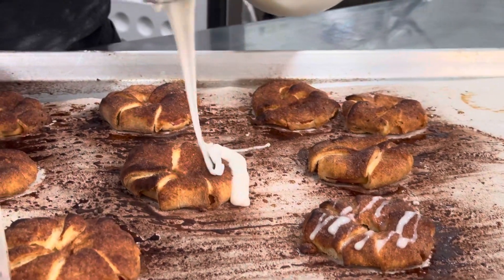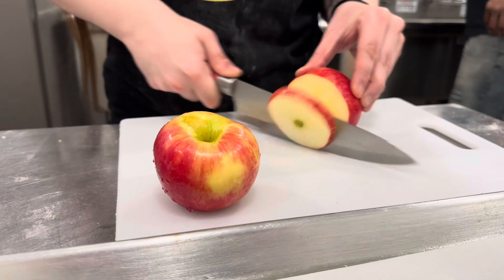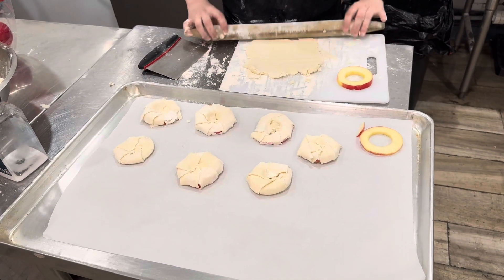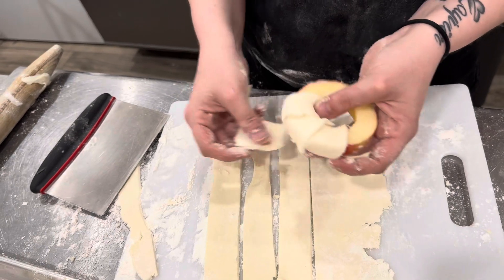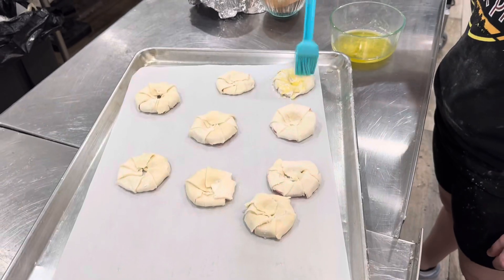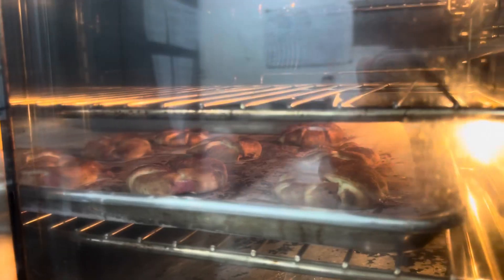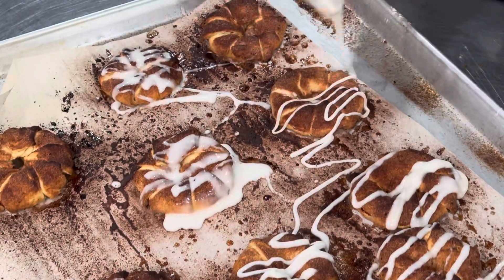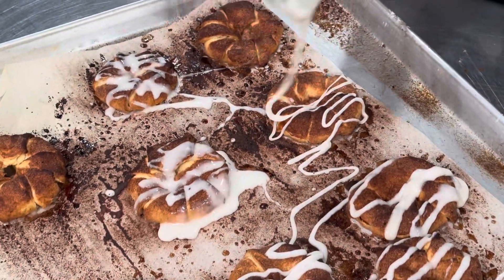How to make Gluten Free Apple Tarts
Use our regular Gluten Free biscuit mix by Daddy-O for this recipe! Available at biscuitsbydaddyo.com